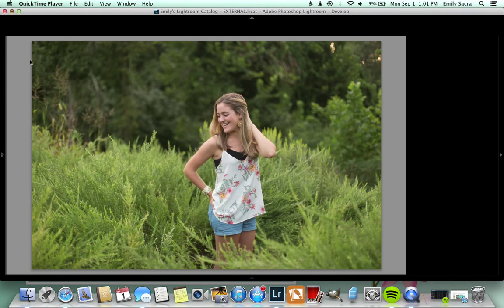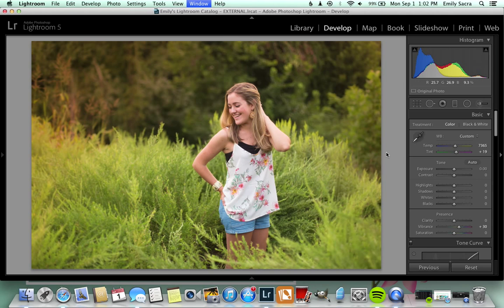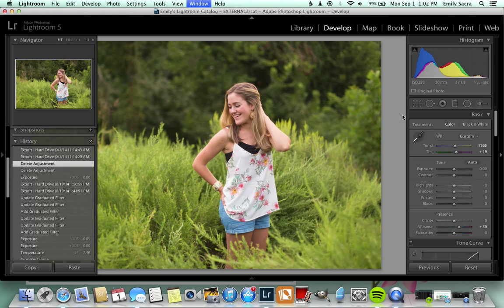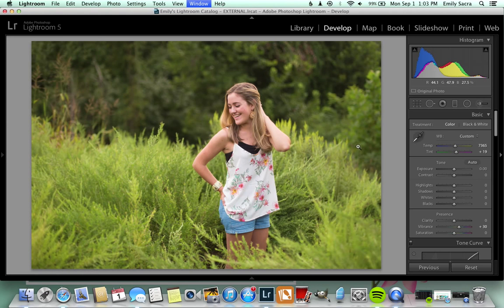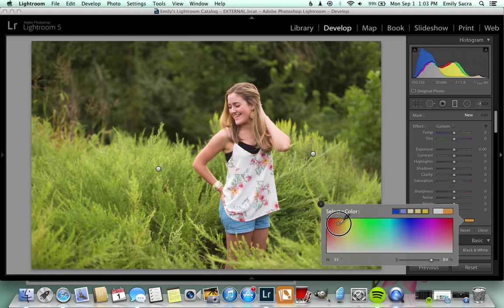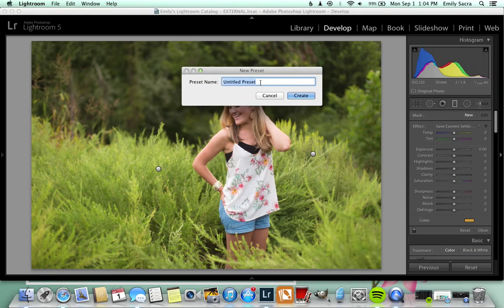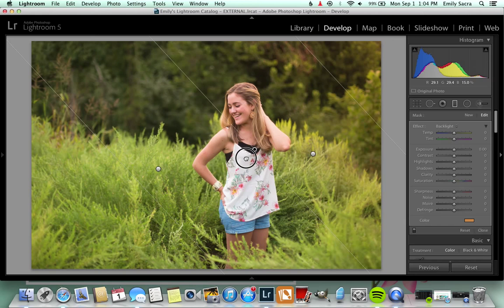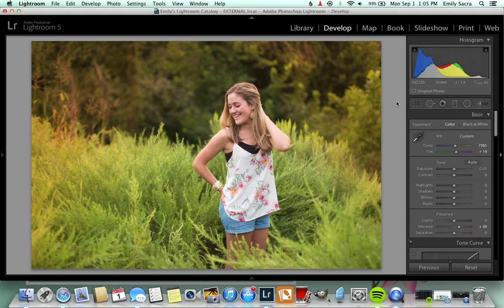How to Fake Backlight in Lightroom 5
A quick and easy tutorial for how to add a little extra backlight to your images